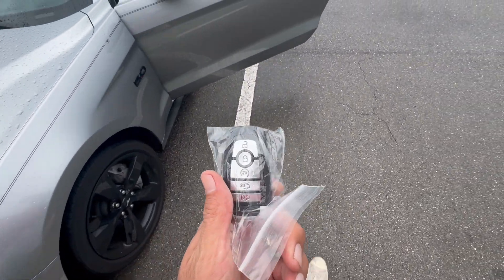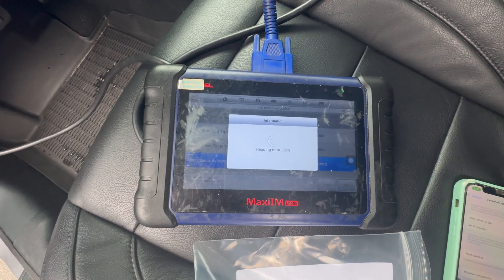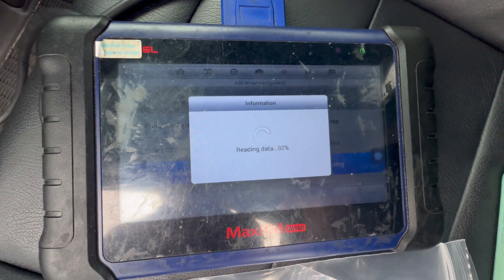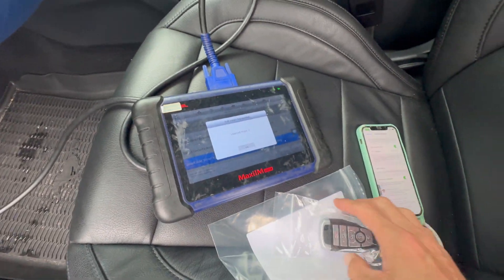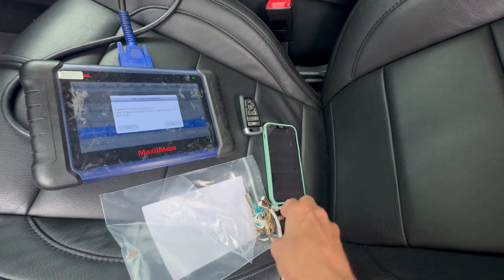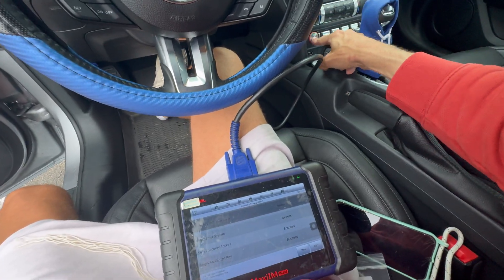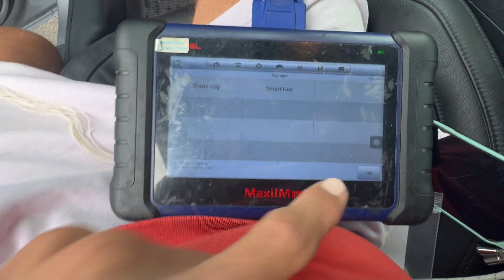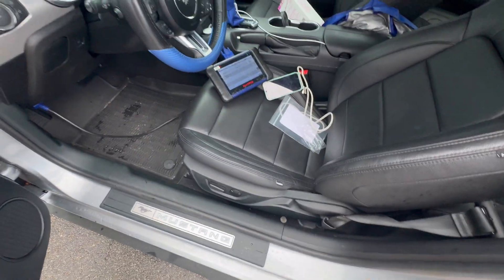HOW TO PROGRAM KEY FOR 2023 FORD MUSTANG USING AUTEL IM508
In this tutorial, we'll guide you through the process of programming a key for a 2023 Ford Mustang using the Autel IM508.

This video is designed for locksmith and automotive professionals who want to learn how to use this industry-leading tool to program keys for the latest Ford models.

By the end of this video, you'll have a comprehensive understanding of how to program keys for 2023 Ford Mustang using the Autel IM508. Whether you're a seasoned locksmith or just starting out, this tutorial is perfect for those looking to expand their skills and knowledge in automotive key programming for the latest vehicle models.